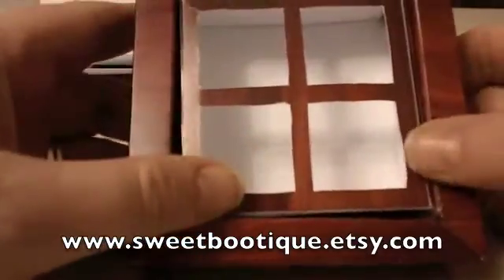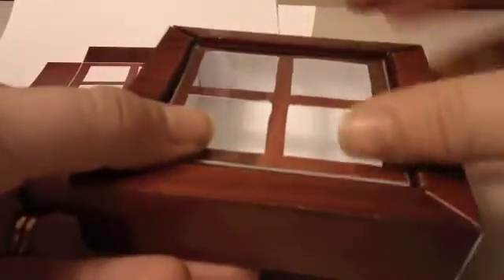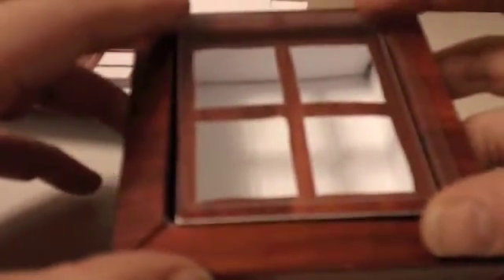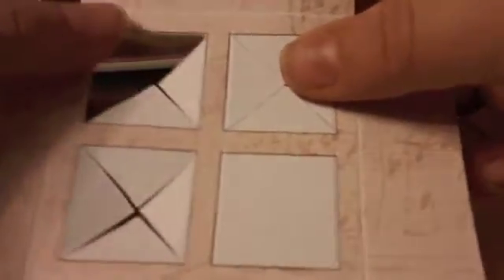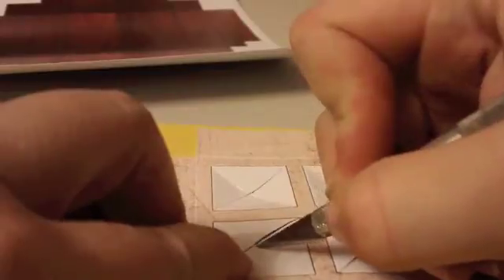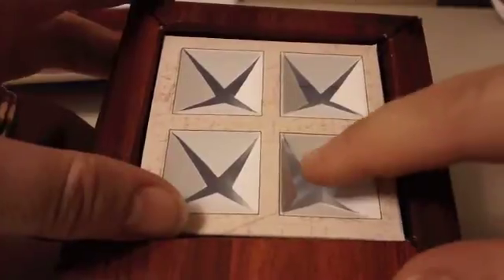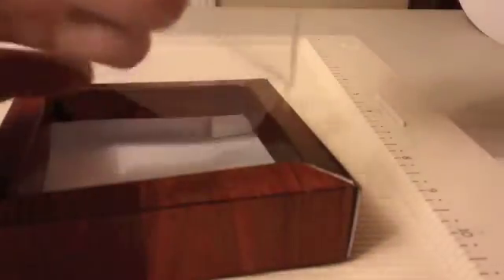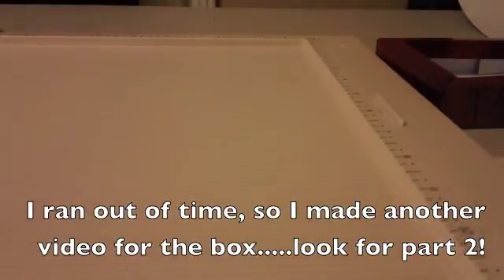Make your Own Chocolate Gift Box - Part 1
Part 1 of making your own Chocolate Gift Box.
In this tutorial I am demonstrating how to put together my chocolate gift box.
Please see part 2 to see how to put together the outer box.
In order to complete this project you will need to purchase the digital file at my Etsy store: